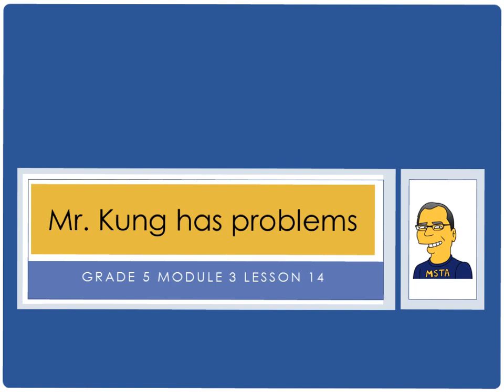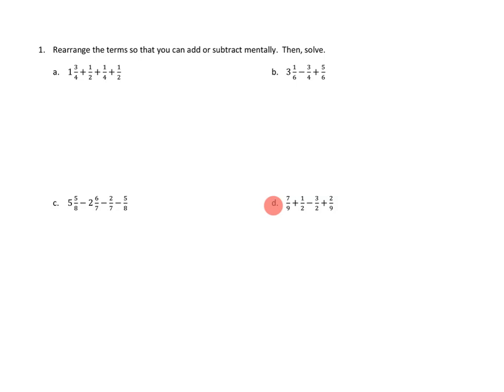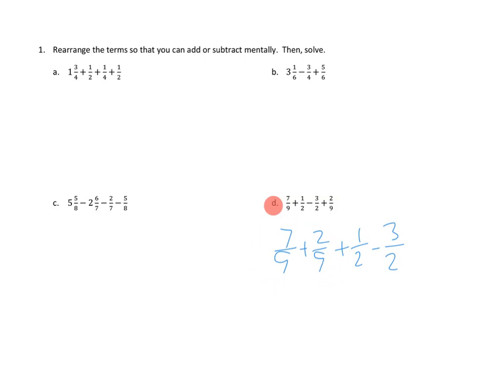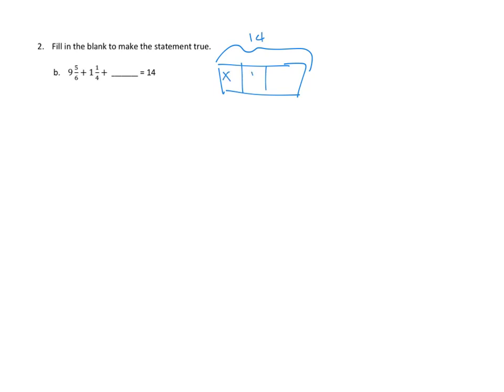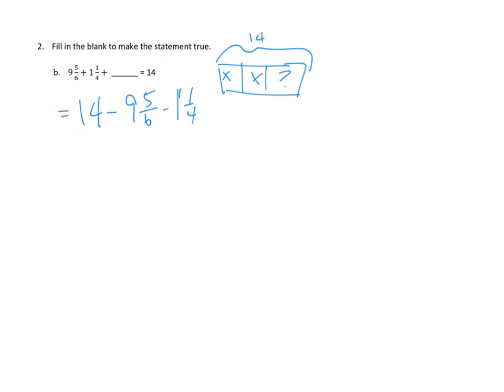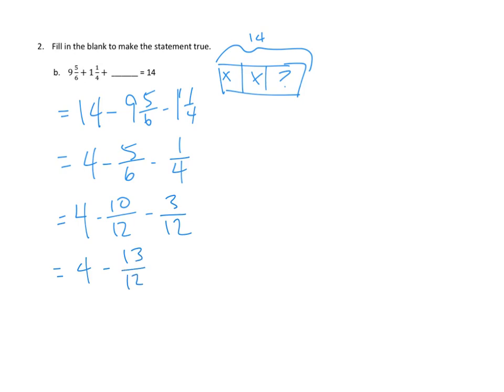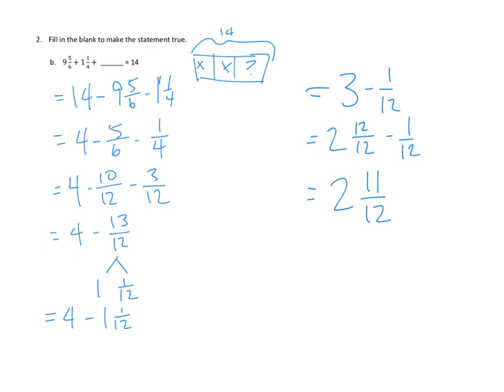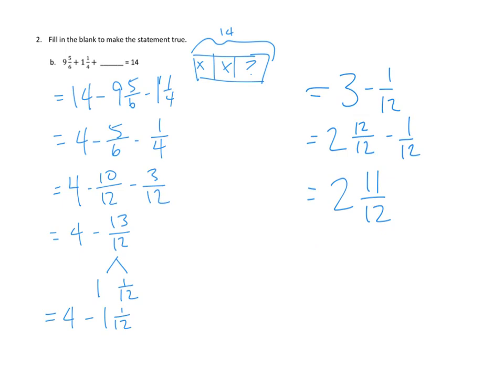Eureka Math, 5th Grade, Module 3, Lesson 14